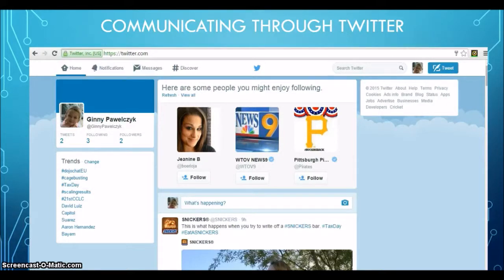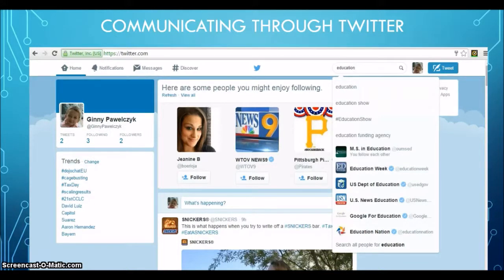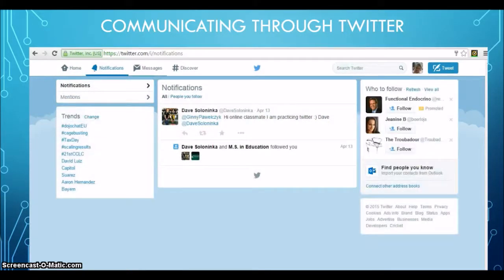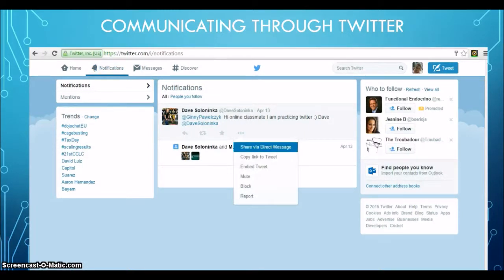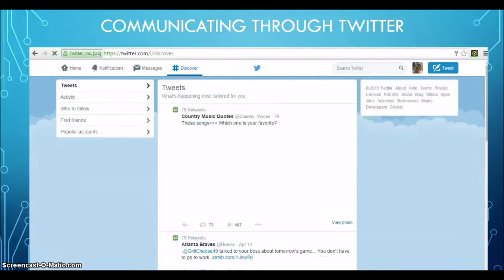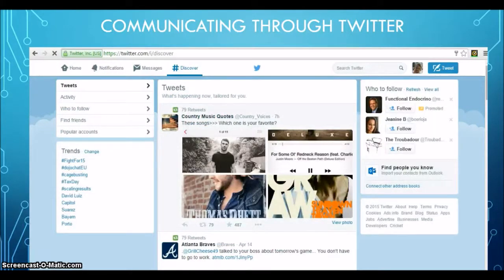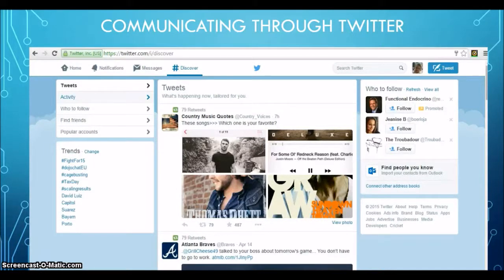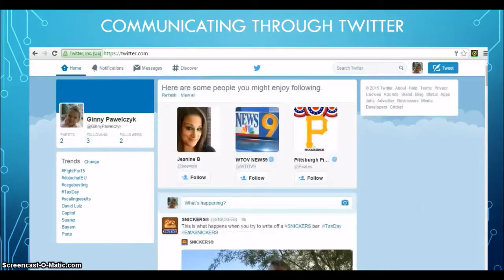twitter to communicate with parents